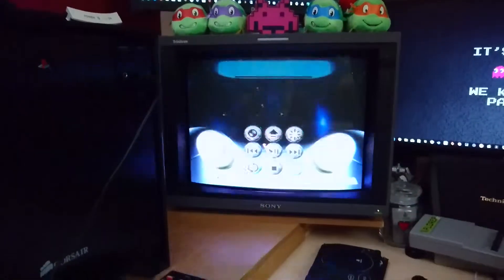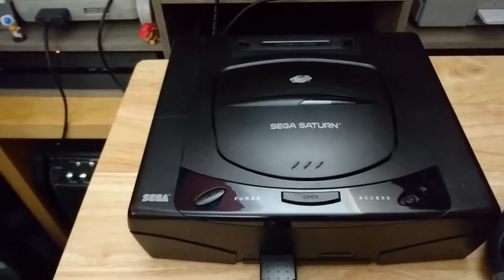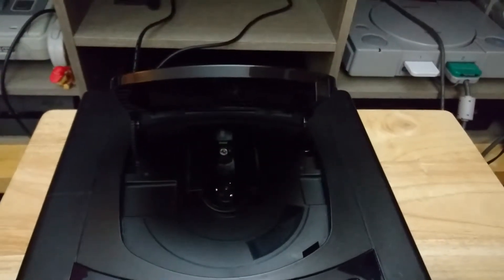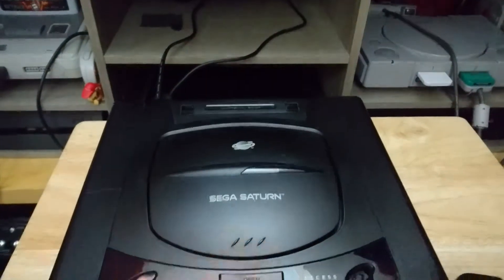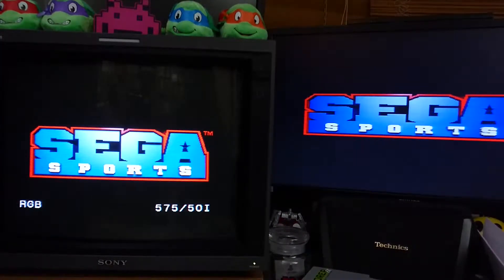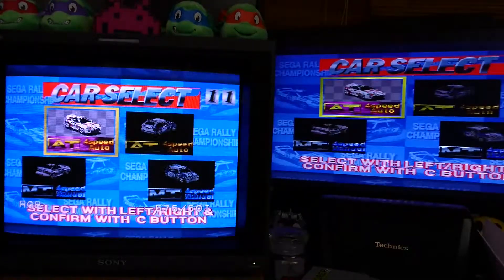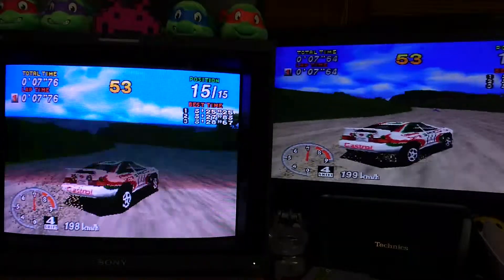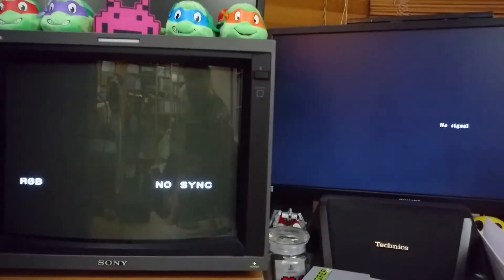SEGA Saturn MK1 Repair Outcome (No Video / Optical Drive issues)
Customer's SEGA Saturn Mk1 in for repair.
This one was stated to have disc reading issues then more recently a complete loss of video output via RGB SCART. Device powered on but didn't boot correctly.

1. PSU Board cracked at the front levelling screw (nearest power on switch). PSU board reseated as it was bowed causing ground not to make good contact. This might need replacing in the future.
2. Drive spindle hub too far down. Hub was removed and set at the correct height.
3. Optical sled rails dry, signs of oxidisation/corrosion causing sled to drag / not return properly. Cleaned, metal polished and re-greased.
4. Lens and assembly dirty. Cleaned.
5. Optical drive pot slightly out causing intermittent re-seek. Slight gain adjustment has brought that back normal. Calibrated for Saturn game discs and CD-R audio.